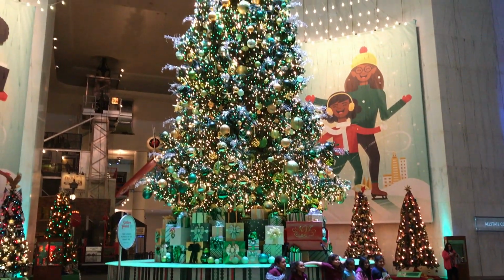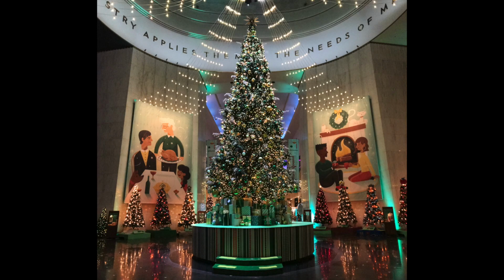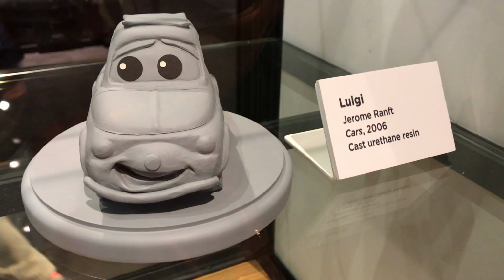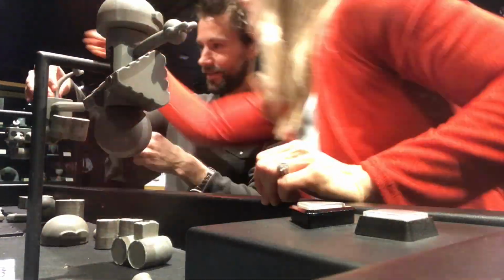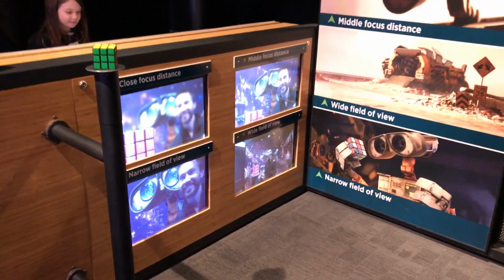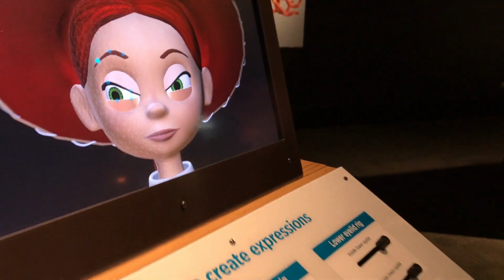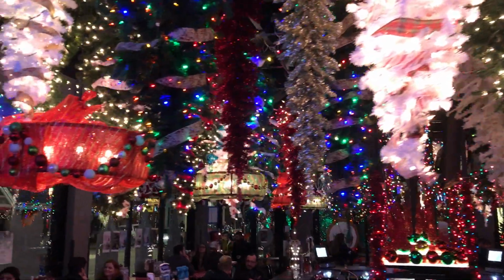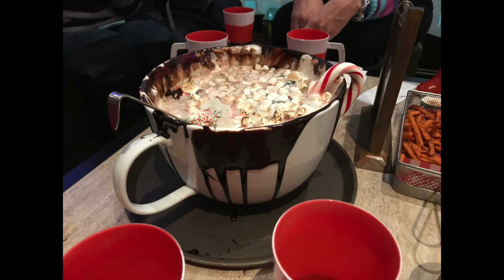Visiting Chicago in December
Checking out a few of the local CHRISTMAS / HOLIDAY festivities in CHICAGO during our recent house sit!
In this video we'll be sharing our experience of the Holiday Lights at the Museum of Science and Industry, plus us geeking out at the Pixar Special Experience. We also check out a Christmas Pop-Up Bar that's WALL TO WALL Holiday EVERYTHING!

Shout out to heroboard for making it easy to find all the holiday music on YouTube

Space Between - Single IV Edition feat. Lilianna Wilde

Please note that some of these links are affiliate links, and at no additional cost to you, we will earn a commission if you decide to make a purchase after clicking through the link. Please understand that we have used all of these products and services, and we recommend them because they are helpful and useful, not because of the small commissions we make if you decide to buy something through our links.